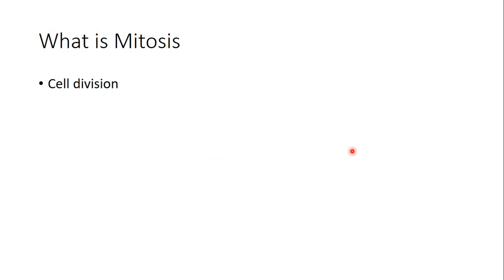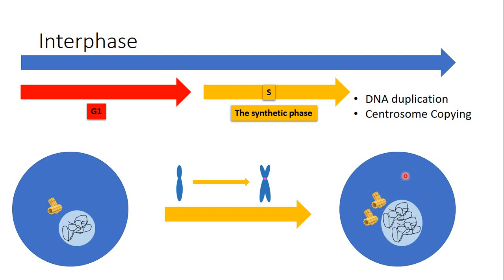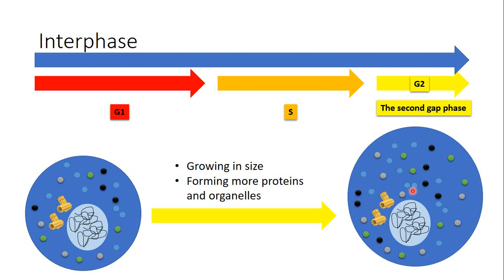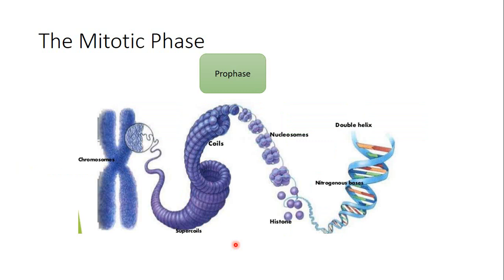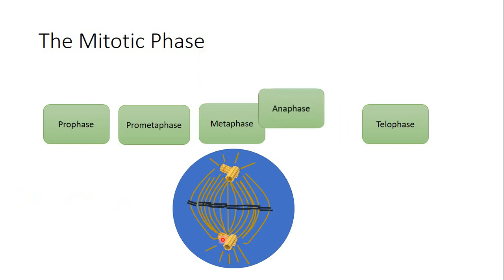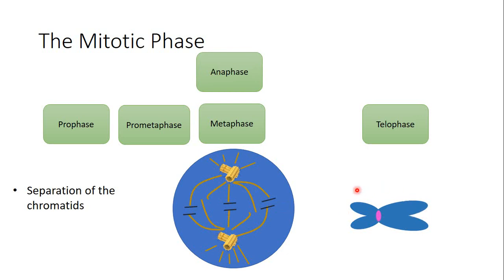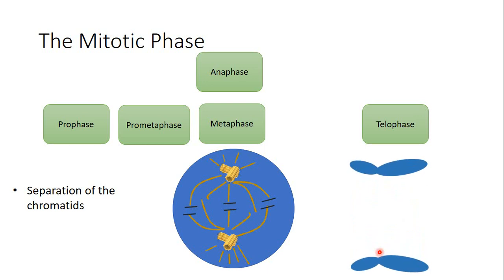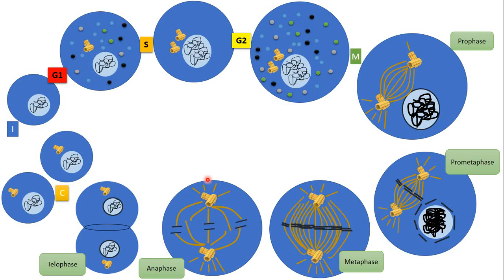Mitosis and Cell Cycle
This video is a  full description of the different phases of mitosis and cell cycle.